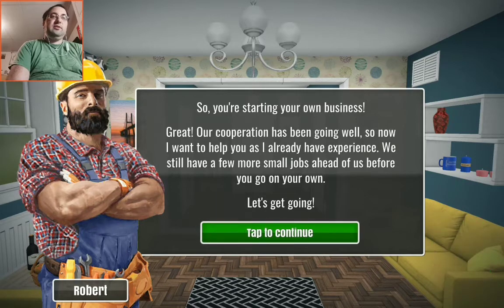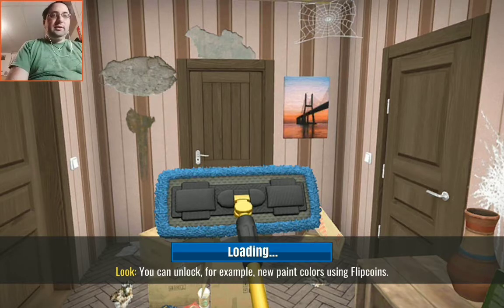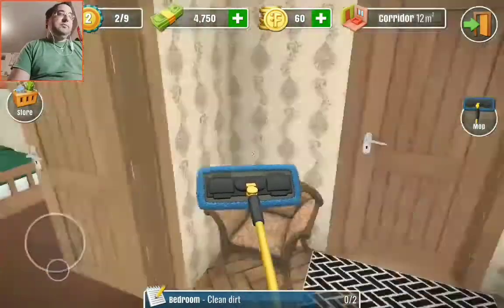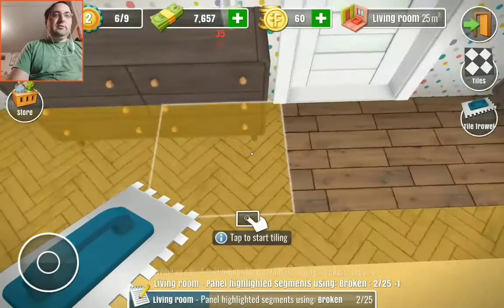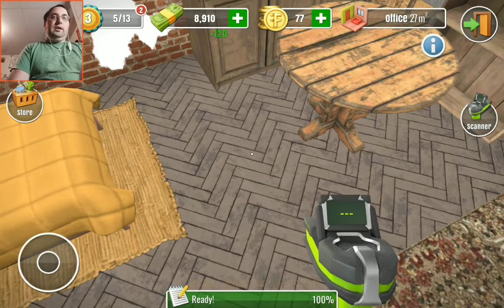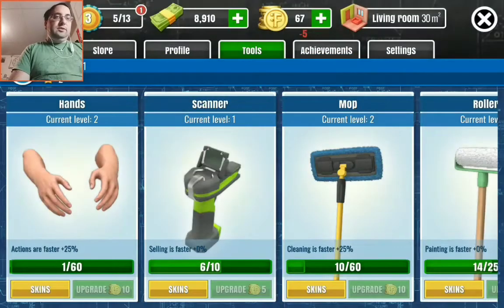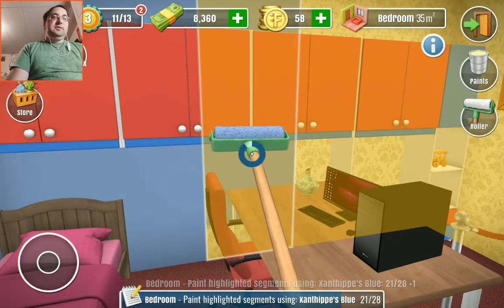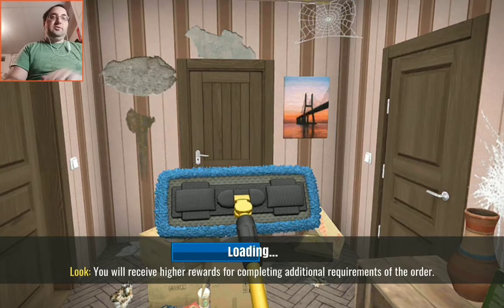Where is My Tool Belt in House Flipper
I come back to house renovations with this game for Playway Sa. Thankfully no bugs!